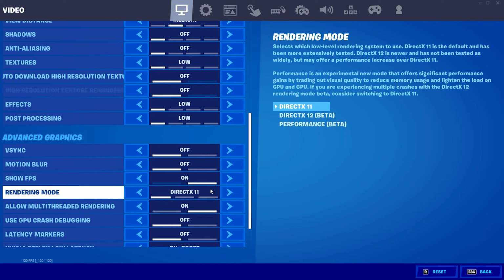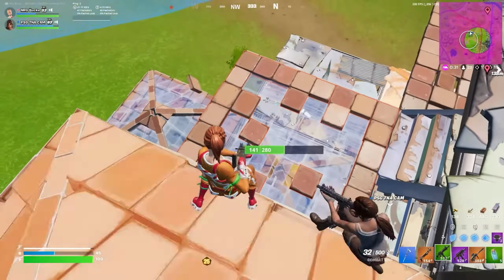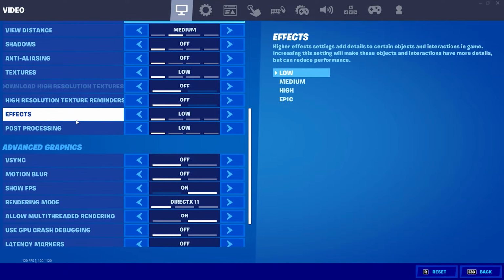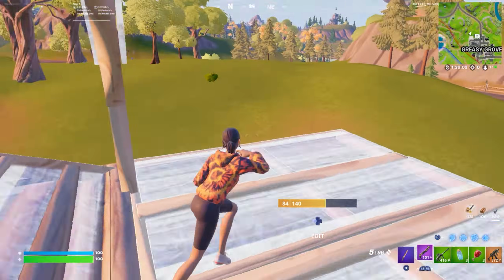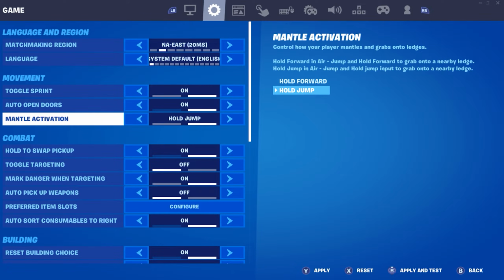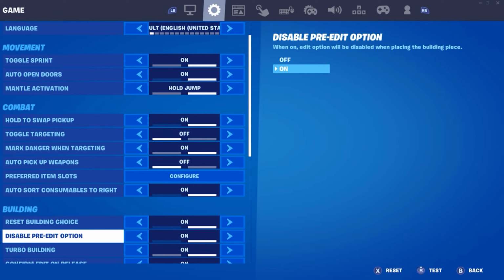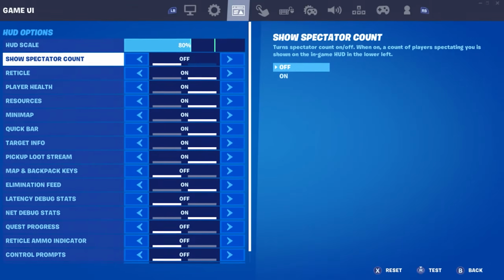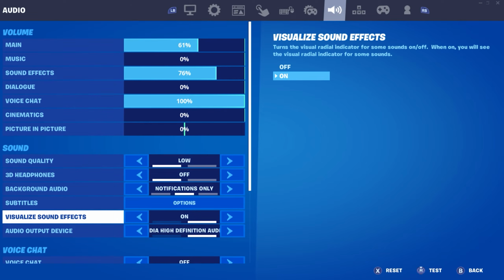These are the BEST Competitive settings in Fortnite Chapter 3 (Boost FPS, Best Colorblind, 0 DELAY)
Yo what's going on guys! Here are the best competitive Fortnite settings that you need to get the highest competitive advantage. Watch it all the way through so that you don't miss out on anything!

Cashcup Gameplay: Bucke